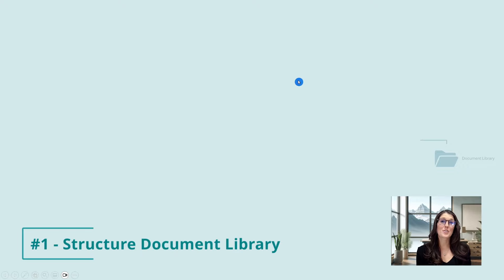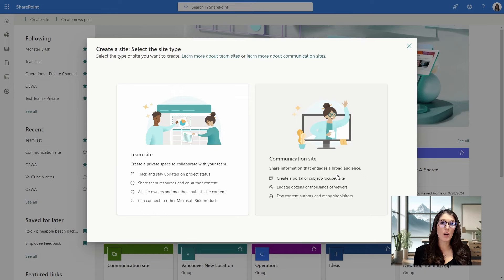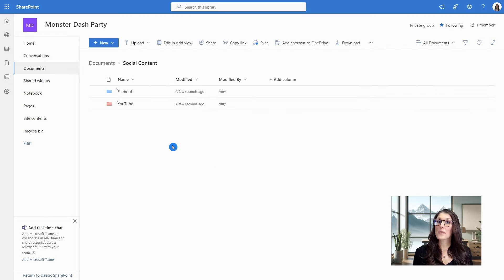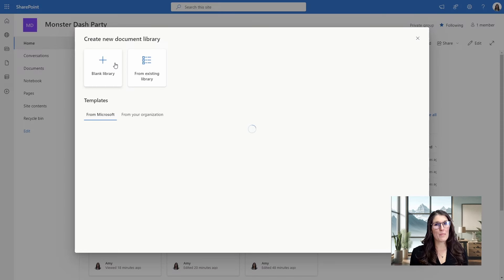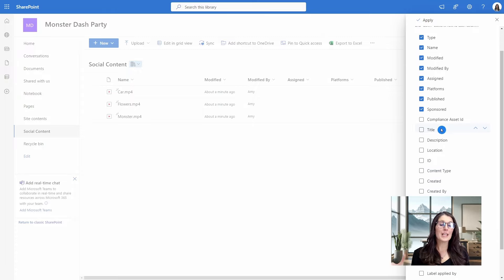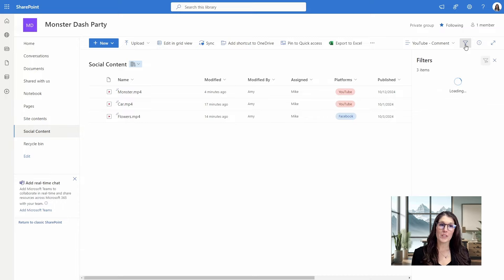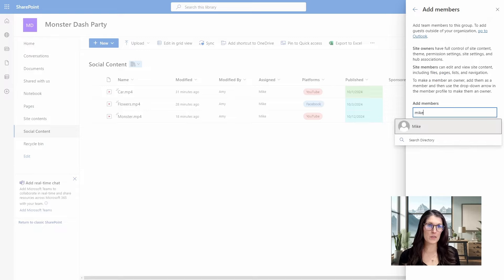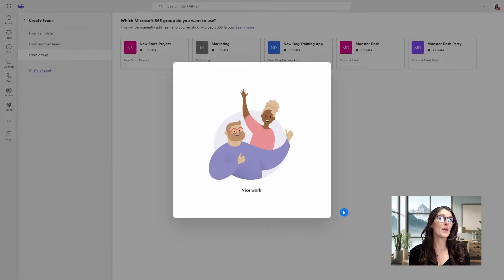How To Create a SharePoint Document Library Beginner Guide - [2025]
What is SharePoint Document Library? A SharePoint Document Library provides a centralized location to store, organize, and manage documents, making it easy for teams to access and collaborate on files from anywhere.
And when used effectively, you will see that the traditional folder hierarchy method is outdated and leads to errors like misplaced document and inconsistent naming of files.

In this tutorial, How To Create a SharePoint Document Library Beginner Guide, I’ll share 14 tips to help beginners get started with a SharePoint Document Library so that you can put those traditional filing methods behind you and increase your teams productivity.

⏰ KEY MOMENTS

00:00 INTRO
00:39 How To Structure Your Document Library
03:19 How To Create A SharePoint Document Library
05:59 Add Basic Folders & Content
08:00 Add, Move & Delete Files

FLAT DOCUMENT LIBRARY
09:15 How Do I Create A Separate Document Library In SharePoint?
10:02 Add Columns To Create Flat Document Library SharePoint
12:57 Edit Columns In Grid View
14:56 Create A Custom View Of A Document Library
17:04 Use Conditional Formatting Customize SharePoint

OTHER
18:06 Add Members Or Add Owners To A SharePoint Site
18:50 Versioning & Co-Collaboration
20:15 Sync SharePoint Files And Folders To Computer
21:05 Convert Existing SharePoint To Teams
21:38 Where Is My SharePoint Document Library / Search Files In Teams